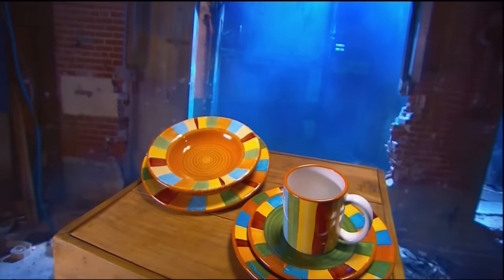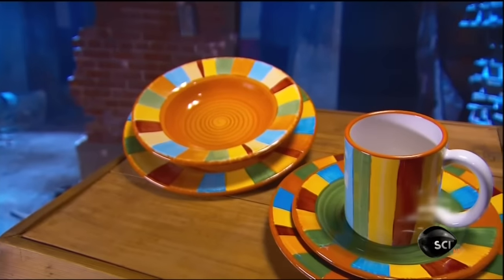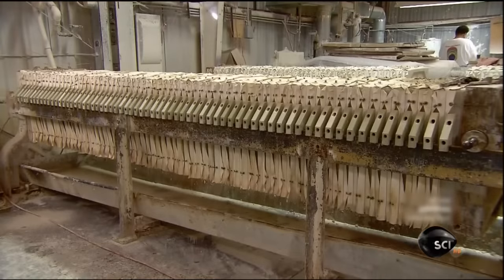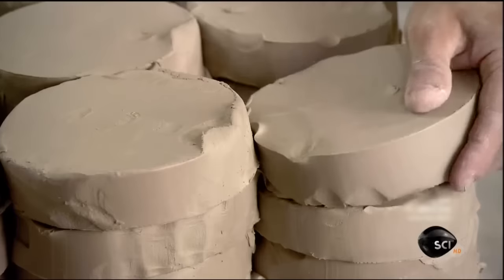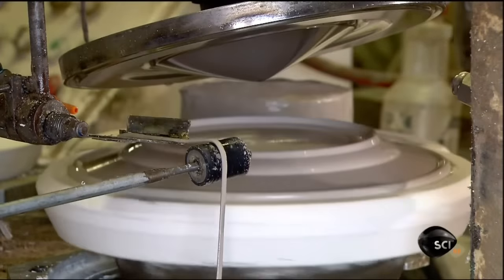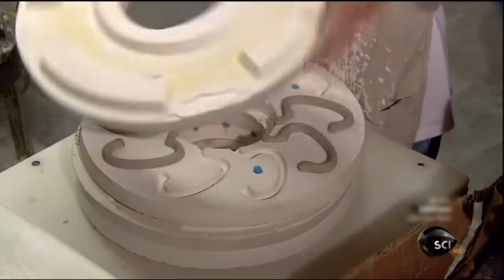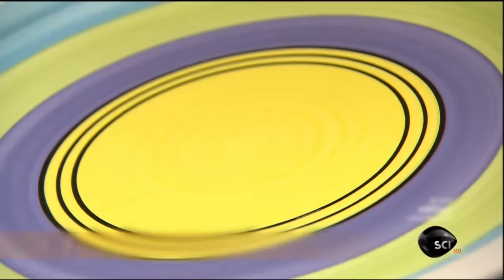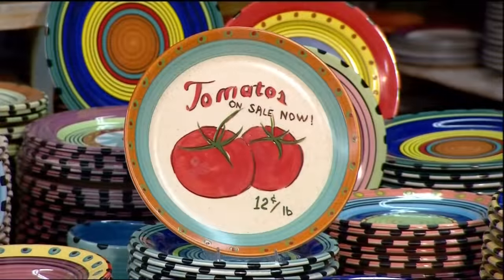How It's Made-Dinnerware